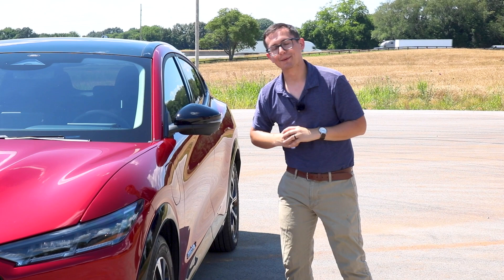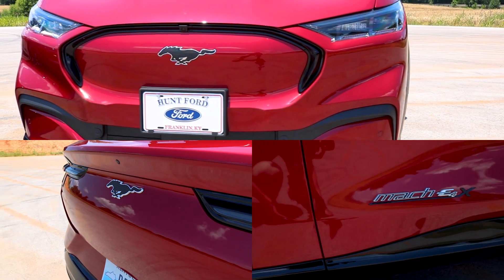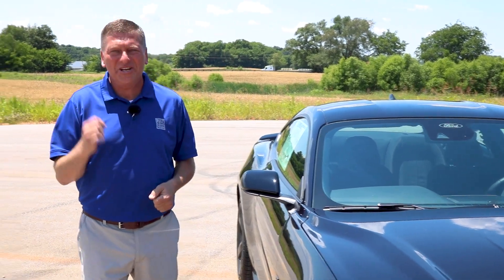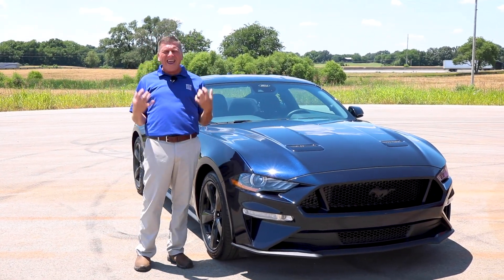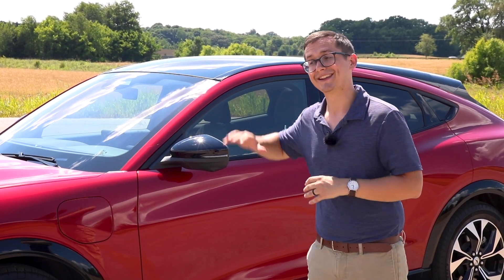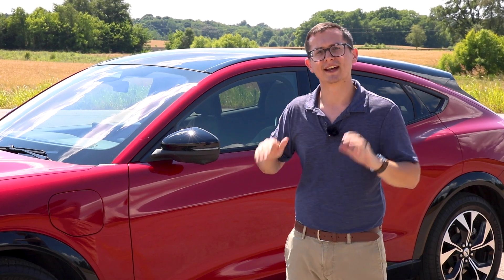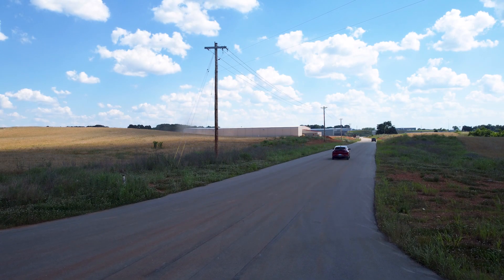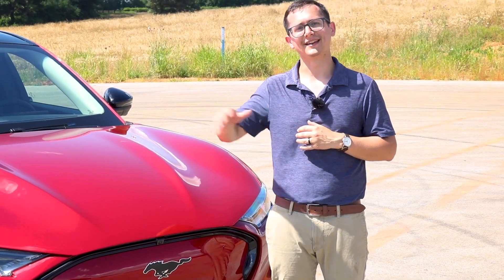2021 Mustang Mach-E vs Mustang GT 5.0: Which Mustang is better?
It's the showdown between two 2021 Ford Mustangs! One's the Iconic 2021 Ford Mustang GT with a 5.0 Coyote V8 and 6-speed manual and the other is the all-electric 2021 Ford Mustang Mach-E! You tell us, which one is better?

Save more with no Dealer Fees or Doc Fees at Hunt Auto!

Visit Hunt Ford Chrysler in Franklin, KY